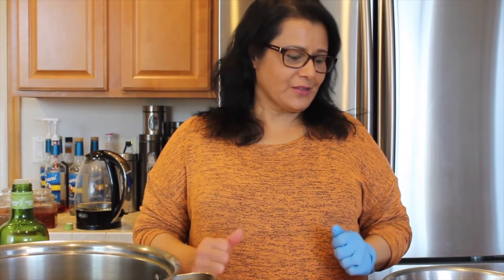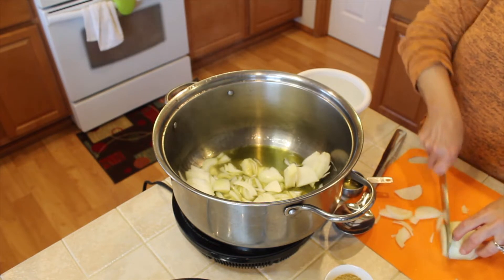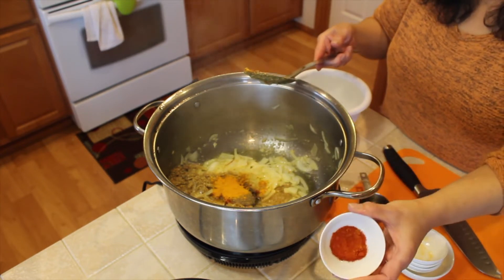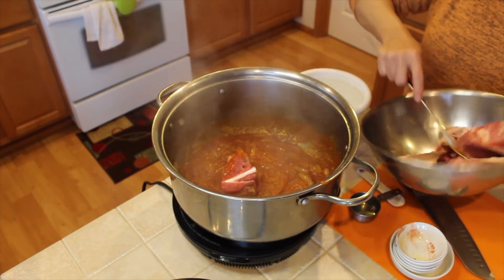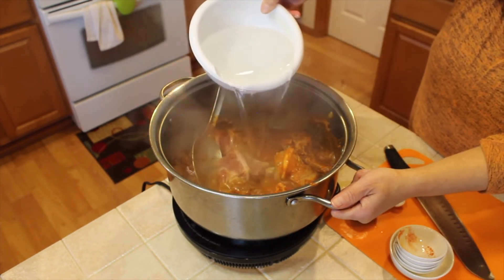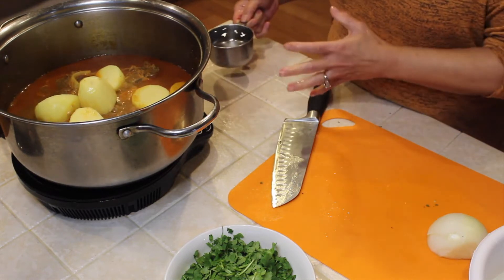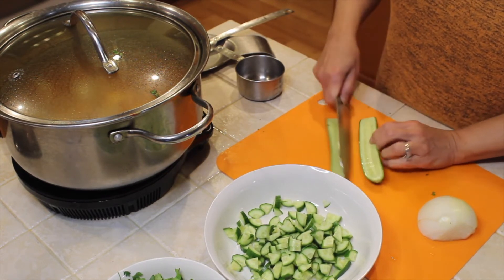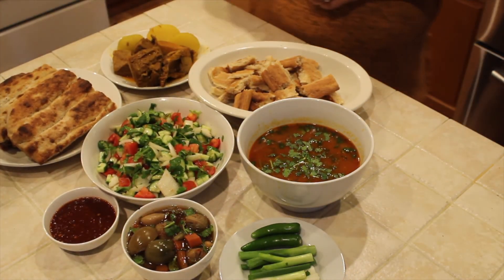Afghan Beef Stew (Shorwa) & Chopped Salad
SabaiDee, SawatDee, Salam, and Hello Everyone!

Today I will be showing you all how to prepare what is called "shorwa-e-tarkari" in Farsi. This dish is made differently from family to family but I will be making a version most similar to my mother-in-laws recipe. If you prefer more veggies,  you can add large chopped carrots, roughly chopped tomatoes, and/or a can of kidney beans.

Shorwa can be served over bread or eaten as a stew and can be prepared in a pressure cooker for a quick way to get fall-off-the-bone meat.

*** I also make my own Naan-e-Afghani, if you would like a how-to please drop a comment ***

Shorwa-e-Tarkari:

1.5 tbsp - Ground coriander
1 tbsp - Kosher salt
1 tsp - Turmeric
1 tsp - Chili powder
2 tsp - Paprika
1 tsp - Black pepper
1.5 tbsp - Minced garlic
1 C - Tomato sauce
4 - Yukon Gold potatoes halved
3 lbs - Beef stewing bones with meat
1.5 - Yellow onion roughly chopped
1/2 C - Olive oil
6.5 C - Water

Afghan Chopped Salad:

3 - Persian cucumbers or 1 large cucumber
1/2 - Onion chopped (can also use red onion if you prefer the taste better)
1 - Large tomato
1/2 - Lime
1/2 tsp - Kosher salt
1/3 bundle - Cilantro finely chopped

Serve with:
-Finely chopped cilantro
-Jalapeño or Serrano peppers
-Spring onions
-Sambal chili sauce